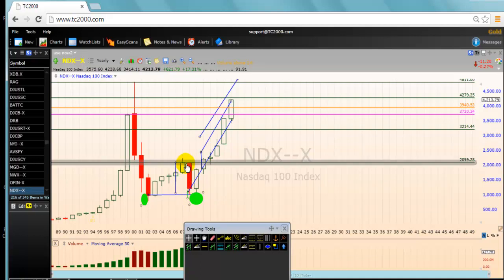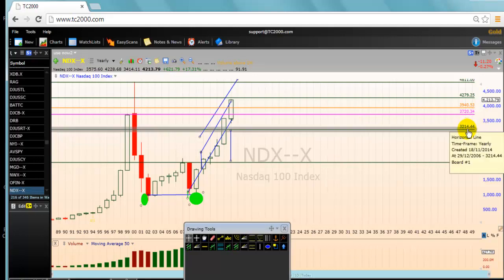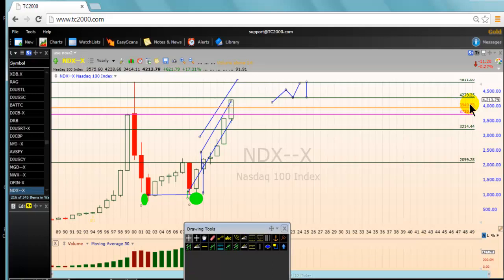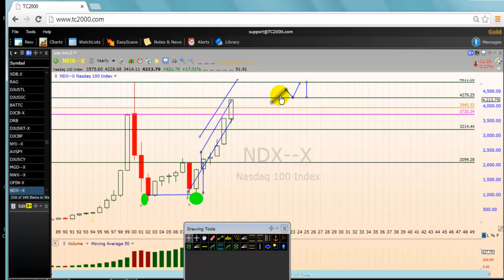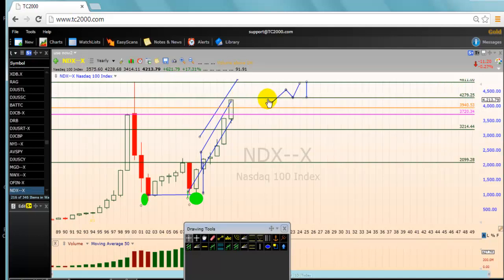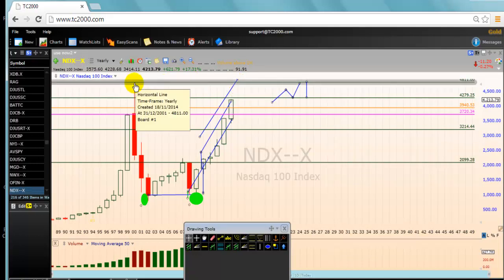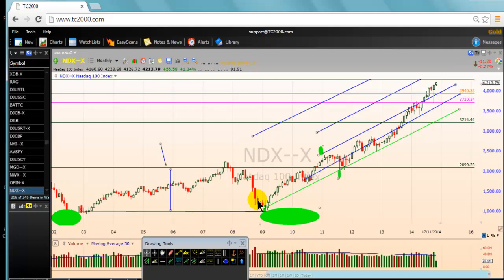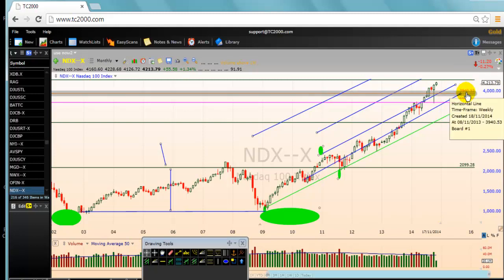Trading NASDAQ 100 Index Tips And Tricks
Best tips and tricks for trading the NASDAQ 100 index
like a professional trader or investor.
The ultimate bullish target is 5344.
Medium term bullish price target is 4811.
Current long term equilibrium price level is 3720.
Current short equilibrium level for the next three weeks is 3940.